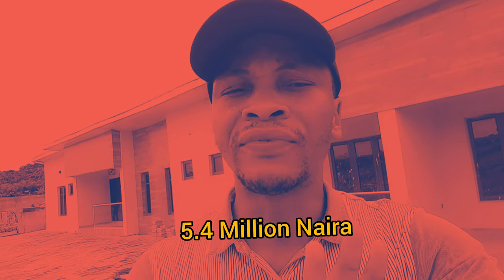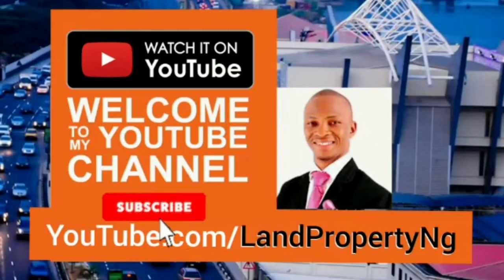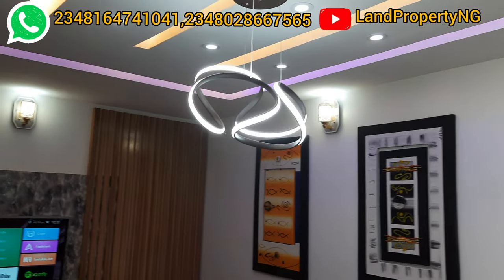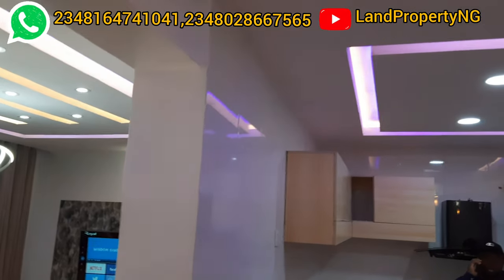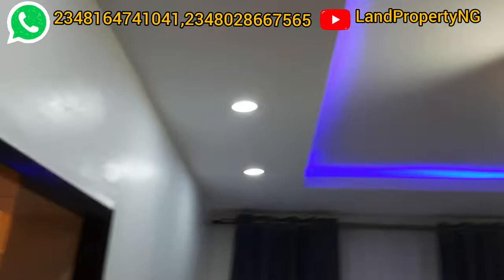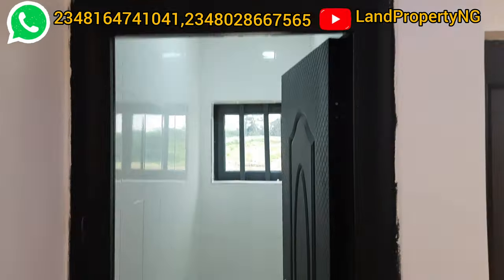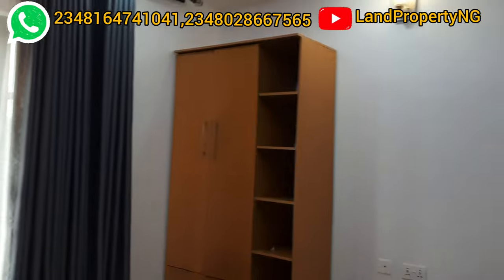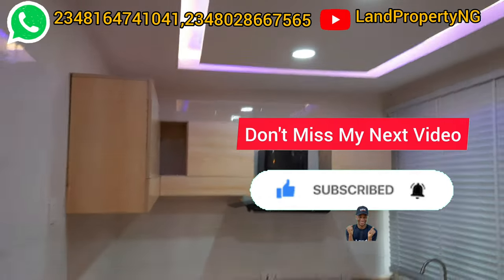Inside a ₦16.5Million ($40 Thousand) 2 Bedroom Bungalow In Epe - THE ACES BUNGALOWS EPE LAGOS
Earn N5.4 Million ($13,000) In Rental Income in One Year From This Cheap Bungalow In Lagos

The Aces bungalow Epe is a collection of holiday styled 2-bedroom fully finished terraced bungalows located in the fast developing, serene city of Epe, Lagos.

The idea behind this project is to build a community where people can own homes, which can either be used for regular residential purposes, holiday homes or for investments that would yield insanely good returns.

To achieve the quiet and serenity of a holiday home which ‘The Aces’ promises, we will be providing 24 hours power supply, potable water, well paved roads and covered drainages.

To ensure the estate is well lit and secure, we would also be providing 24 hour security personnel, as well as CCTV surveillance cameras, and solar street lights.

The Aces bungalow Epe would comprise a Swimming Pool, a well equipped gym, an outdoor bar, a lawn tennis court, an Indoor game house and a green area where you can sit and enjoy the scenery.

In The Aces bungalow Epe there would also be a mini-mart and a pharmacy just in case you want to grab some groceries or maybe you’re feeling a little bit under the weather and want to grab some pain relief.

To ensure your holiday style living experience is not altered by frequent trips to the market, or by any errands that would take you out of the estate, we’ll be having an on-site errand service that would help you run errands, just in case you want to cook that special pot of cat fish pepper soup, or maybe you just want to cook something special.

So whatever you are looking for, whether it is a residential home in a peaceful estate, a weekend getaway with your partner, or a real estate investment that would give you fantastic cash flow, ‘The Aces bungalow Epe’ has got you covered.

The idea behind the Aces is to build an environment where people can own homes for residential purposes, for holiday experiences or passive rental income for as long as you choose.

Getting a property at The Aces bungalow Epe has been made easy, with ZERO INTEREST, 12months payment plan that makes it easy to an apartment at The Aces.

With 64units  of  2 bedroom terrace bungalows, a unit currently sells for N16.5million and, with an initial deposit of  N1.5million, you can secure a unit at The Aces and spread the balance over 12months at ZERO-INTEREST.

Location :Epe

I will recommend you buy more than 1 unit in The Aces bungalow Epe

not want.